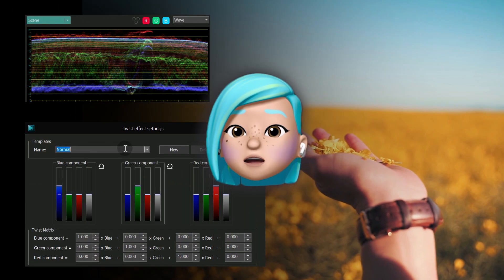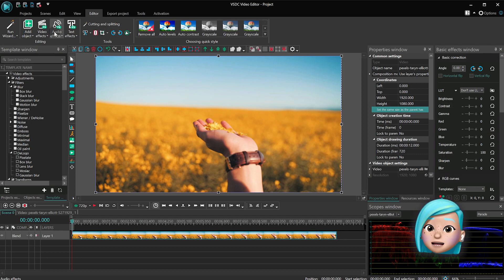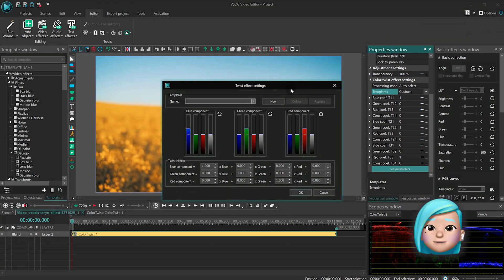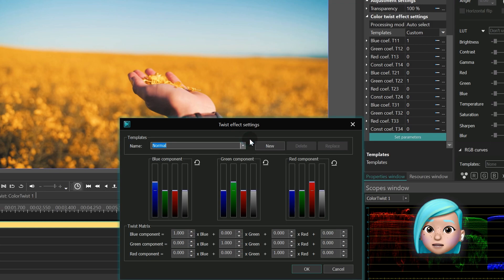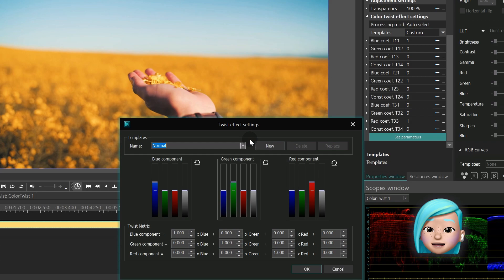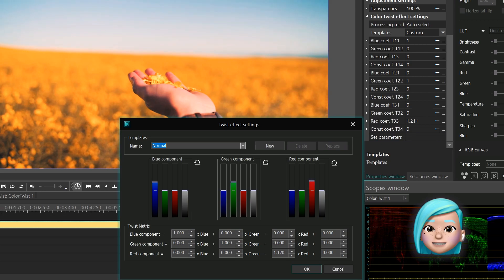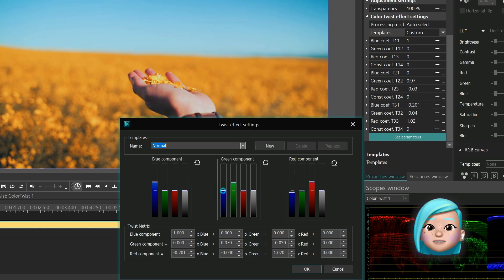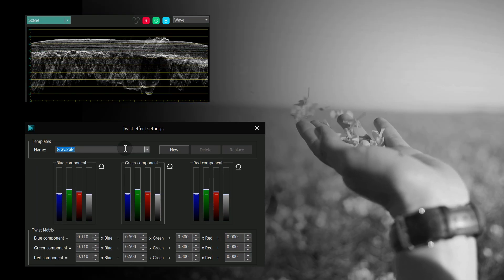How to perform color grading using RGB channels in VSDC (FREE Color Twist effect)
One of the major updates brought by VSDC 7.1 is the Color twist effect upgrade. Not only does it allow for faster and more intuitive color grading, but it's also now easily accessible from the Basic effects window.

In a nutshell, the Color Twist effect works well for the same purposes as the LUT editor. For example, you can use it to quickly change warm color tones to cool color tones or apply color inversion. If you're a beginner user, the Color Twist effect might be exactly to tool to get started with color grading.

Watch this introductory tutorial to find out how it works -- then go ahead and try it for yourself!